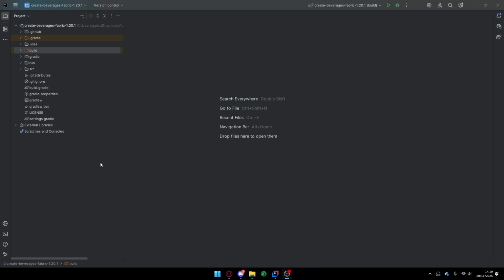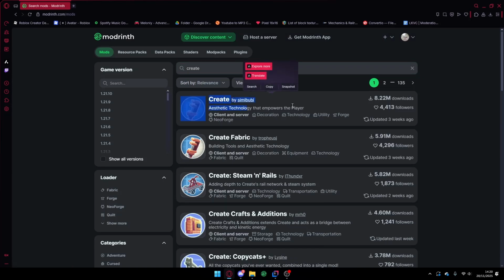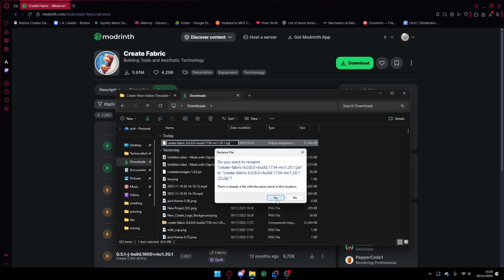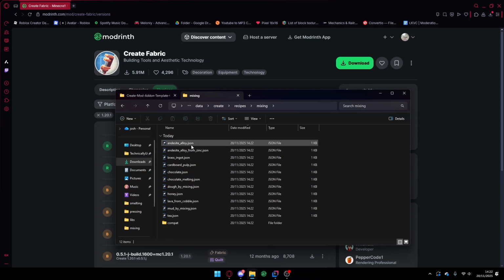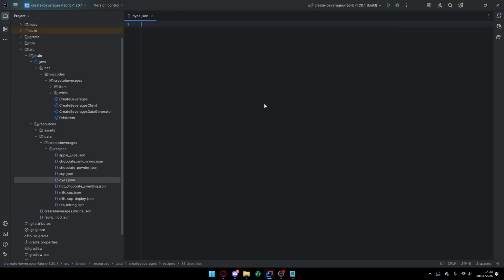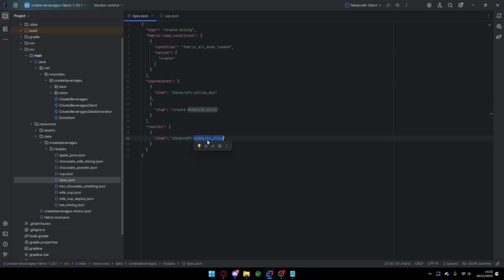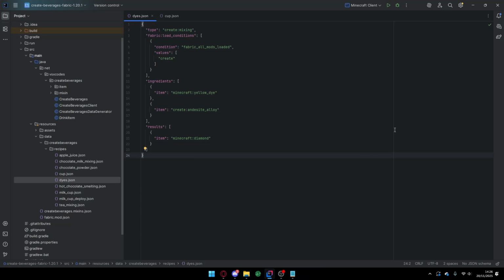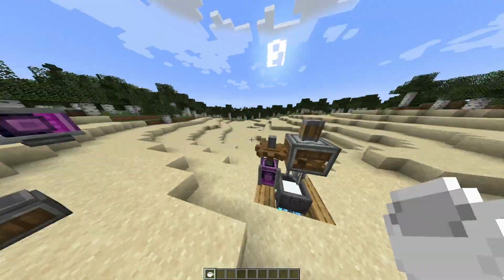Creating a Create Mod addon! | #1 - Create Recipes